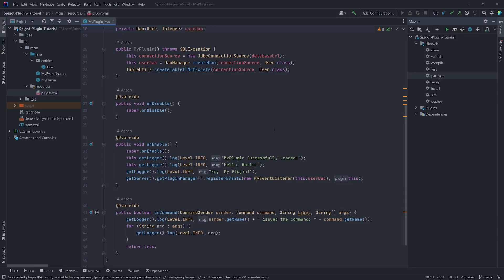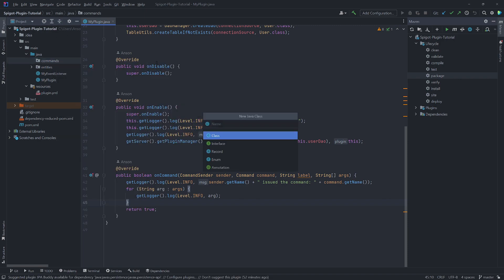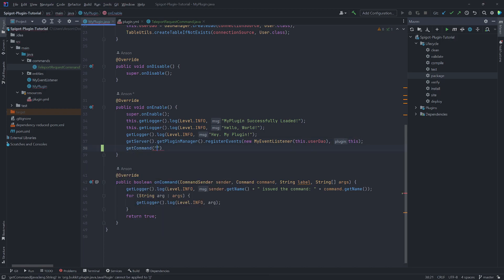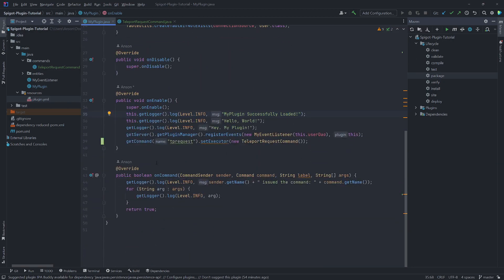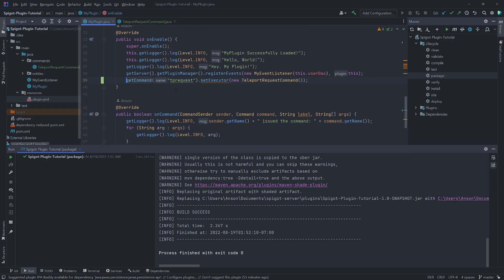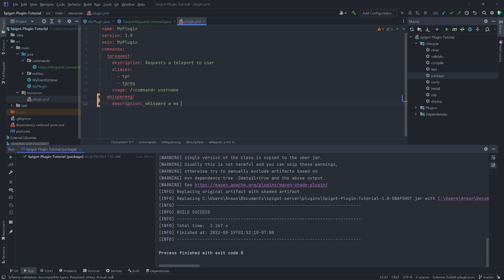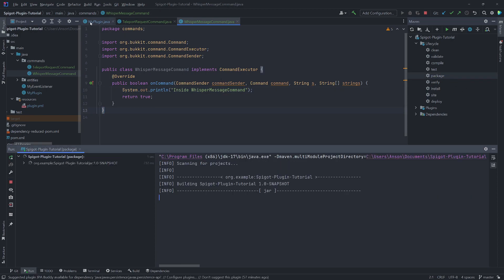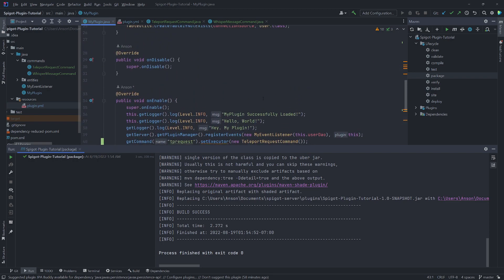Minecraft Plugin Tutorial - How to Organize Commands with Command Executor